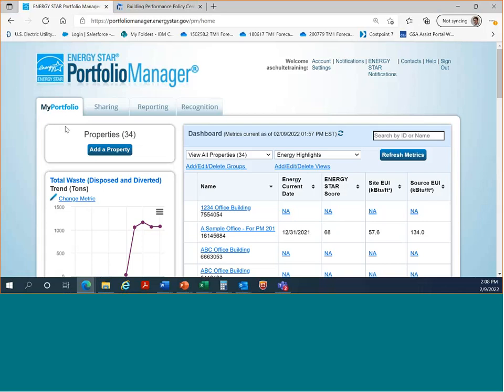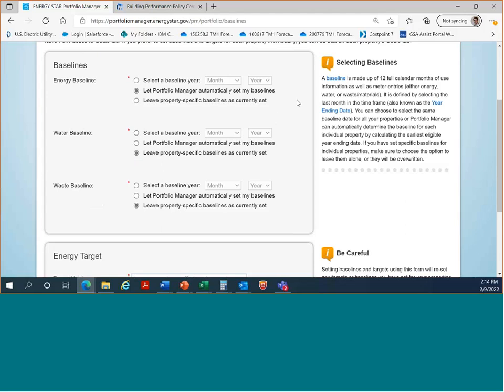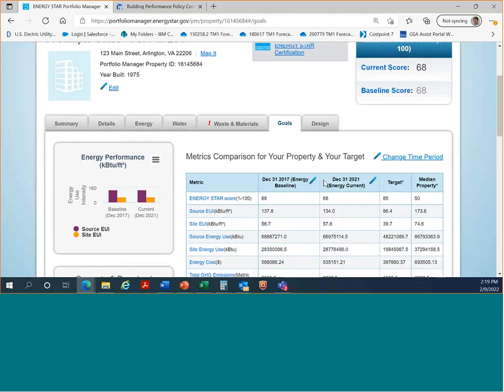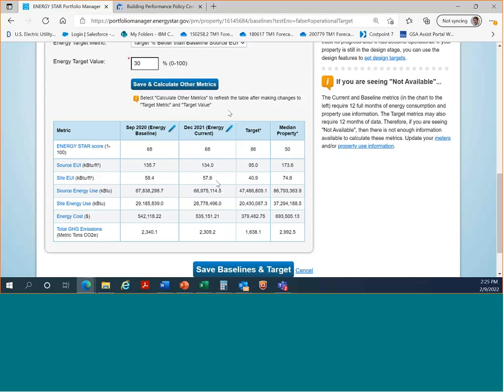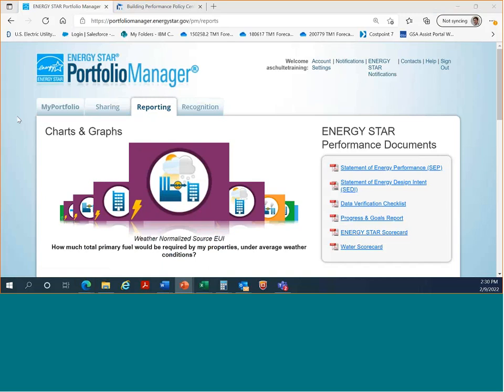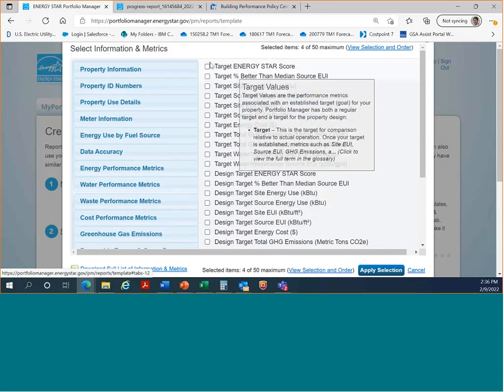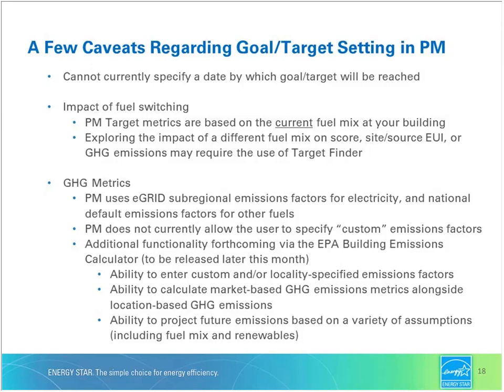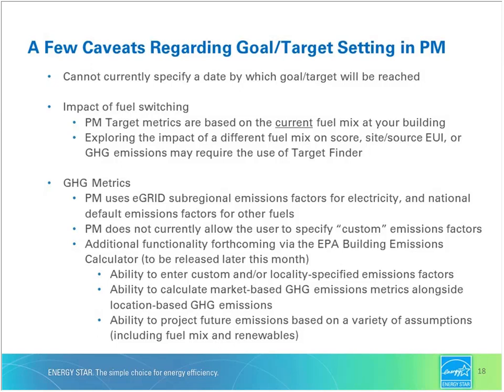Setting Performance Goals in Portfolio Manager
This video provides a comprehensive guide on setting performance goals in ENERGY STAR's Portfolio Manager. It covers the importance of defining clear and measurable goals for energy efficiency and sustainability, how to establish baseline metrics, and strategies for tracking progress over time. Viewers will learn how to use Portfolio Manager's tools to set achievable performance targets, analyze data trends, and adjust goals as needed to optimize building performance.